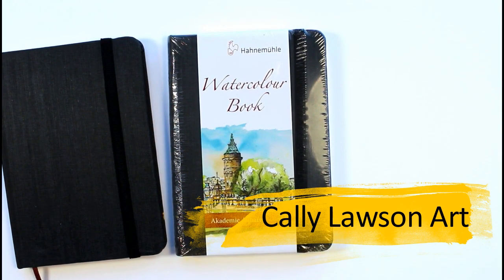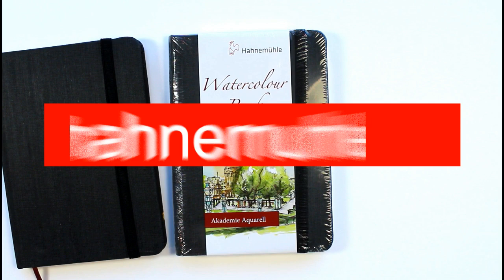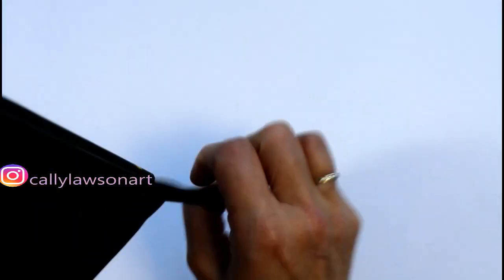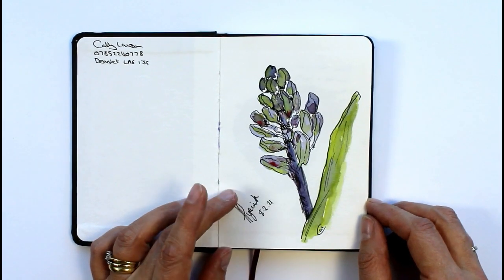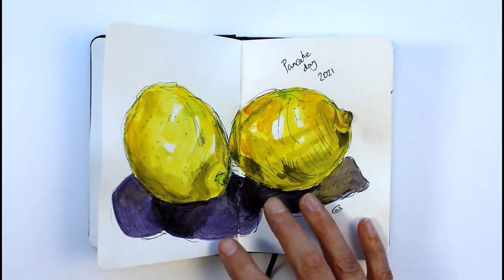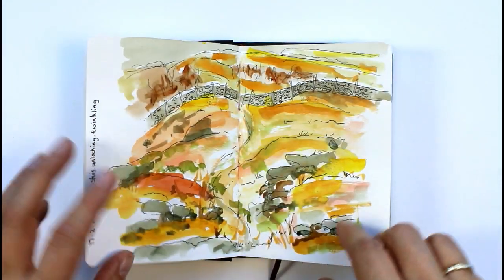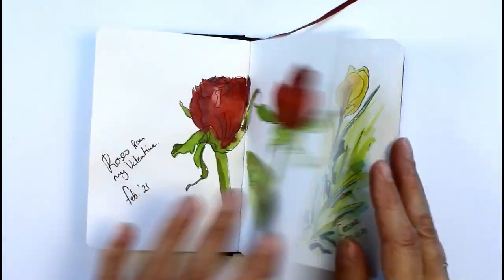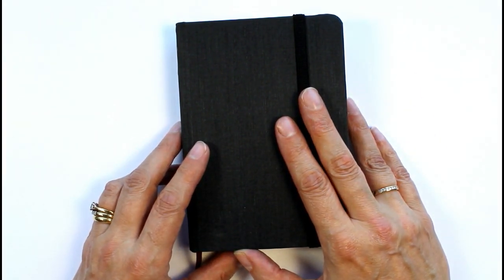Review of A6 hahnemuhle watercolour sketchbook. A look through my sketches in watercolour & ink.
Review of A6 sketchbook
US link to sketchbook
UK link to sketchbook